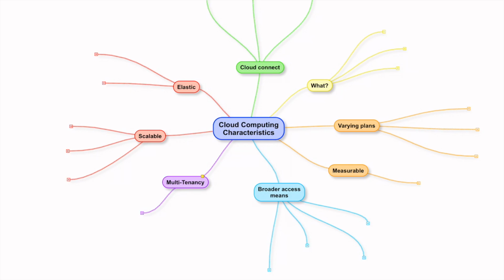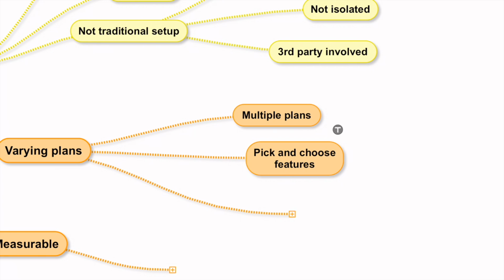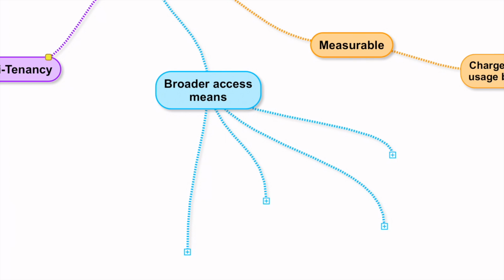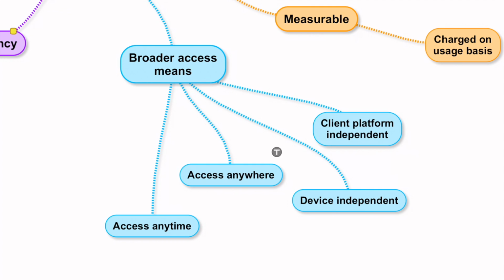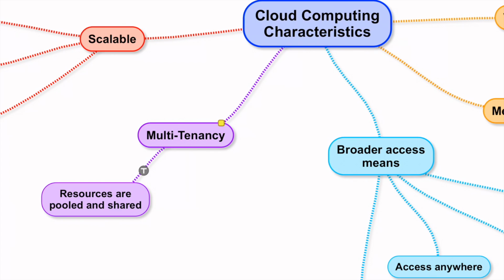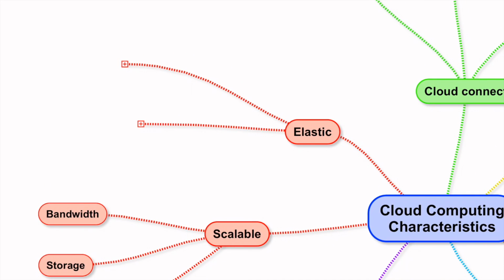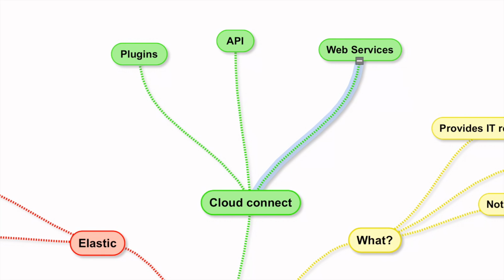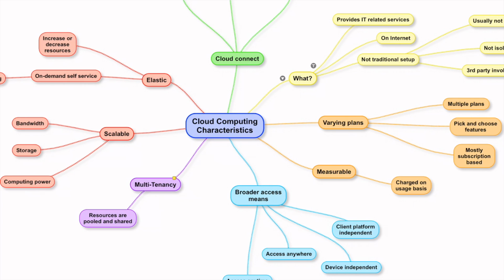Cloud Computing Characteristics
This video explains the characteristics of Cloud Computing environment. Use the below link to download the mind map.